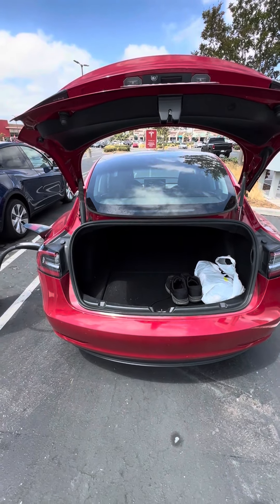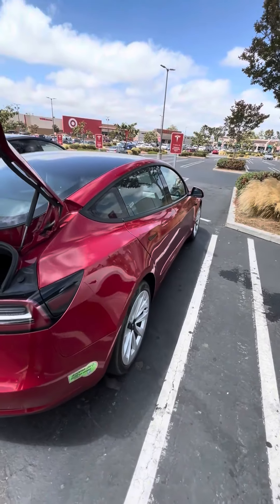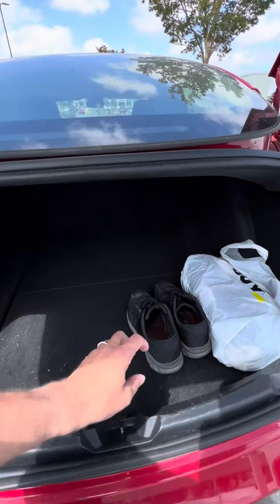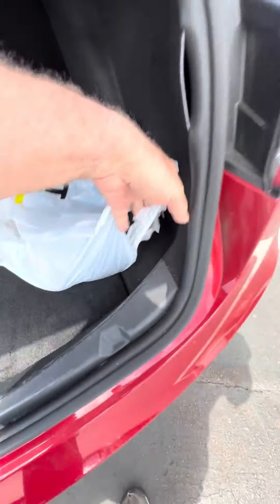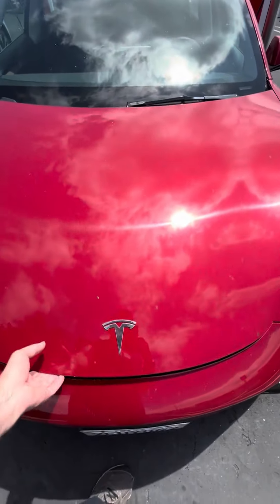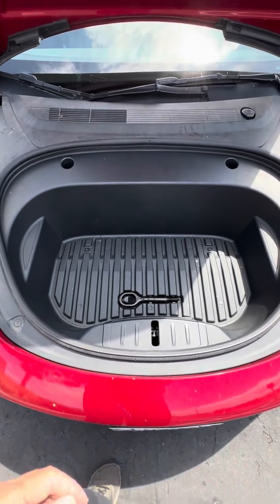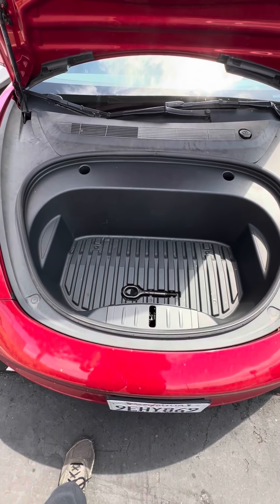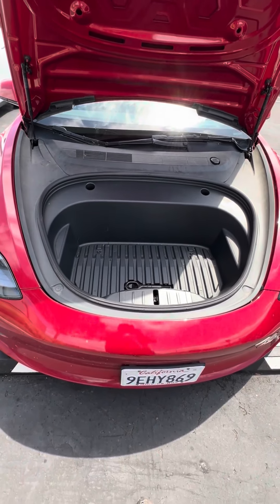Tesla Rental Experience in San Diego11.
My Tesla Rental Experience in San Diego | The Future of Driving

🚗 Welcome to My Tesla Adventure! 🚗

Join me as I explore the beautiful city of San Diego in one of the most advanced electric vehicles on the market – the Tesla! In this video, I share my entire rental experience, from booking the car to returning it. Whether you're a Tesla enthusiast or just curious about what it's like to drive one, this video is for you.

In This Video:

Booking the Tesla: Tips and tricks for finding the best rental deals.
First Impressions: My initial thoughts on the Tesla’s design, comfort, and tech.
Driving Around San Diego: A tour of the city’s best spots while enjoying the smooth ride and incredible autopilot feature.
Charging the Tesla: A guide to finding and using charging stations in San Diego.
Final Thoughts: My overall experience and whether I think renting a Tesla is worth it.
Why You Should Watch:

Get a feel for Tesla’s cutting-edge technology and features.
See how easy (or challenging) it is to charge and maintain an electric vehicle on the go.
Discover some of the best scenic spots in San Diego from behind the wheel of a Tesla.

Share your thoughts or questions in the comments below – I love hearing from you!

Rental Company Name for providing the Tesla.
All of you for watching and supporting my channel!